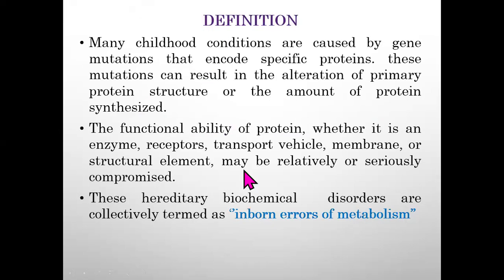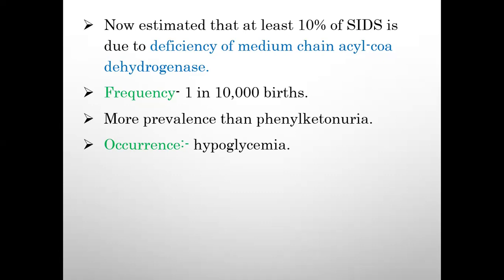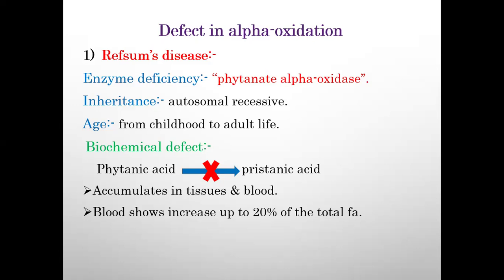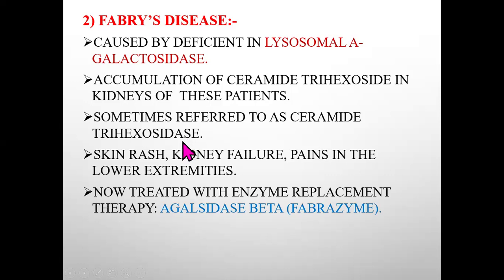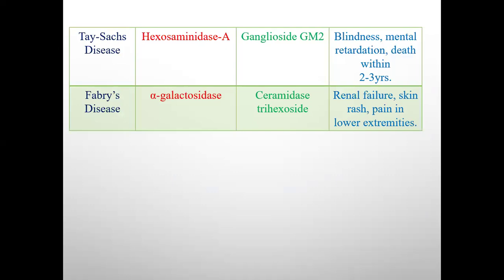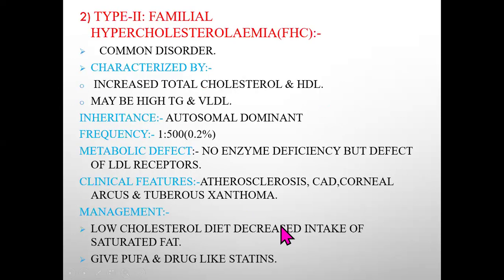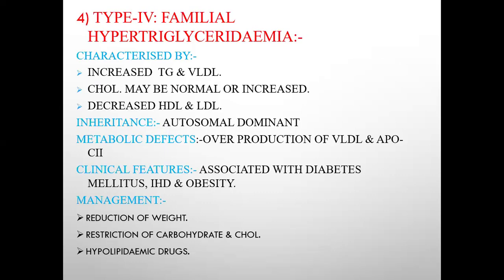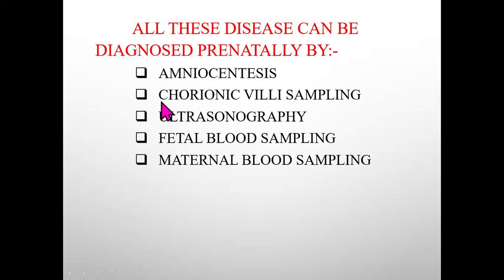Lipid Metabolism Disorders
Inborn Errors of Lipid metabolism